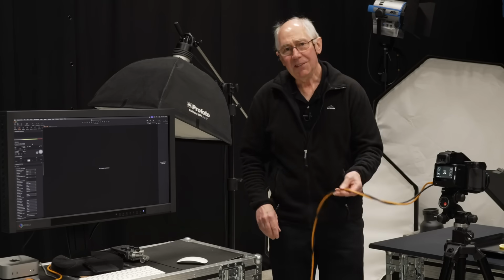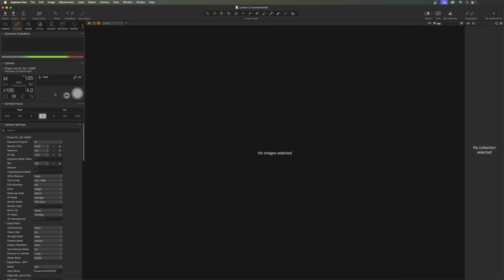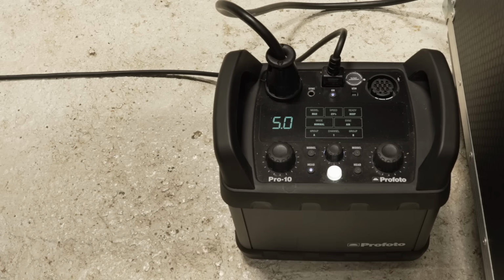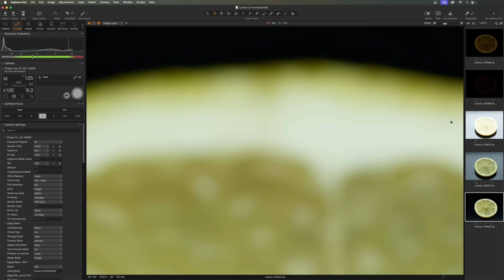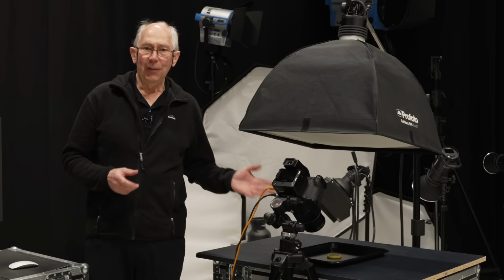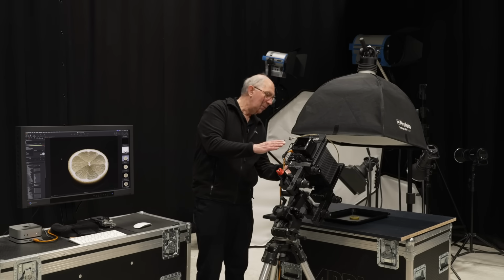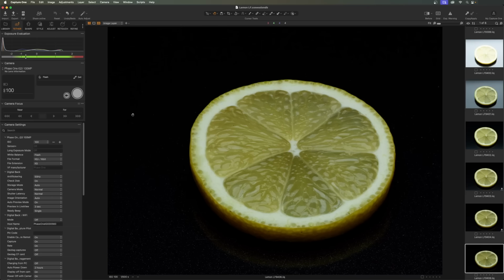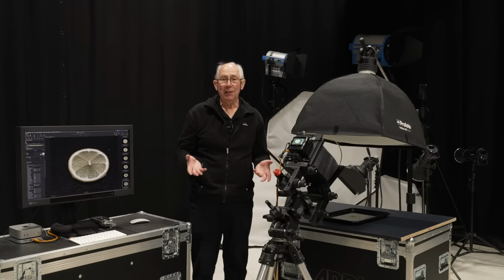Macro Photography Extreme Detail and Depth Control with Lens Tilt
Pushing macro photography beyond typical focus stacking by demonstrating how lens tilt unlocks unprecedented control over the plane of focus, allowing extreme detail and depth across the entire subject.
A demonstration of aligning the focus plane with the surface of a subject revealing crispness from foreground to background without software composites.

I show how compelling and impactful visual narratives can be created through innovative techniques.
Advanced techniques for studio lighting, moving beyond fundamental setups to create more
dynamic and intricate images. How nuanced control over light can dramatically elevate the mood and impact of tabletop and still life photography.

How to use studio flash / strobes / speed light / flash gun or continuous lighting  to light a photo art image on a table top.
Phase One XF iQ3 100MP Medium format camera used for studio sill life photography.
Studio photography lighting techniques for Still Life, Visual Art, Products.
Lighting techniques to add interest to still life photography.
Everything is covered from studio lighting, through the tethered capture in Capture one software, to
the final image in Adobe Photoshop.
Whether it’s studio flash, speedlight, strobe, or daylight, easy techniques simply demonstrated.

Flash strobe head.
Sinar P2 4x5.
Schneider Apo Symmar 150mm f5.6
Phase One XF iQ3 100MP Medium format Camera.
120mm f4 macro Lens (75mm on full frame format).
475B Pro Geared Tripod with 410 Junior Geared Head.
Phase One capture one software.